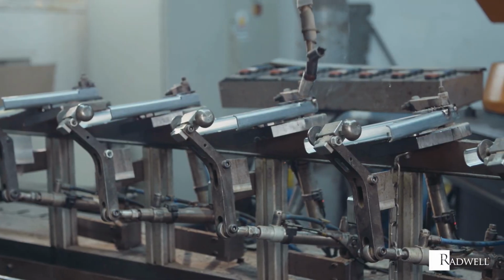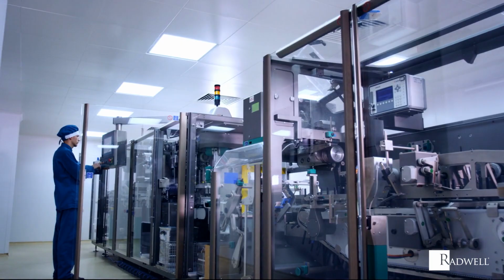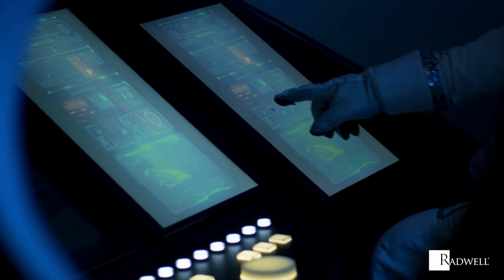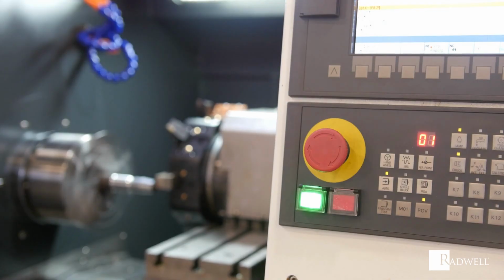What is Adaptive Control?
In this video from our "What Is" series, learn about Adaptive Control.

At Radwell TV, we leverage our 40+ years of industry experience supporting manufacturers to bring you the best in industry information, resources and education.